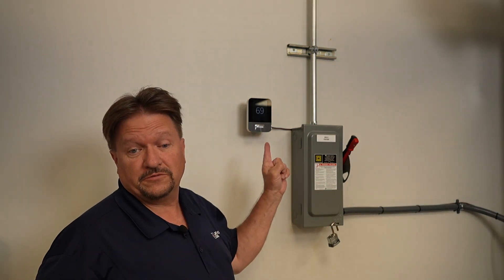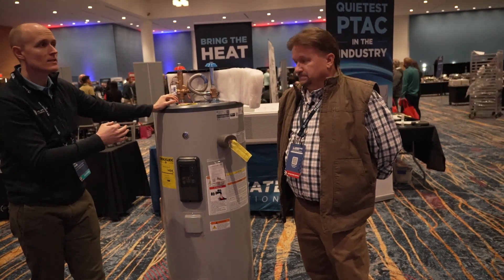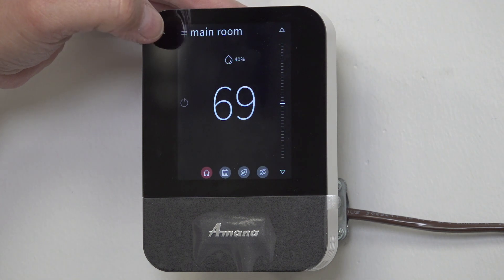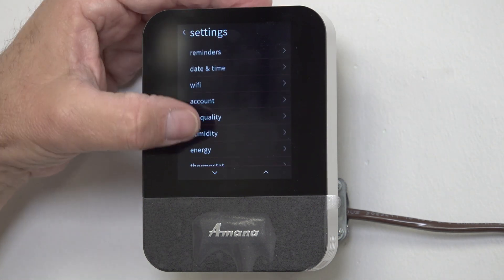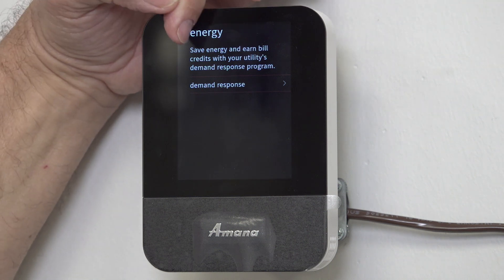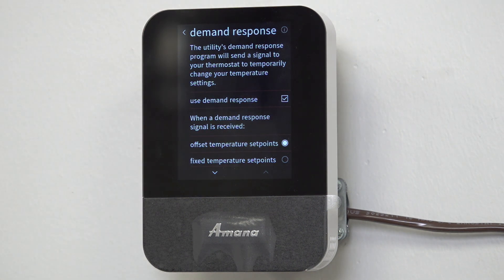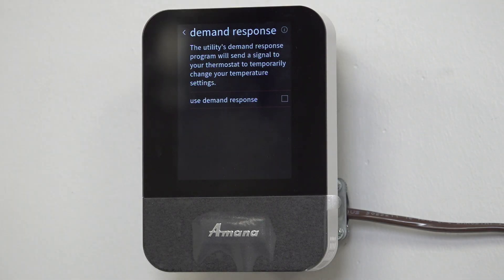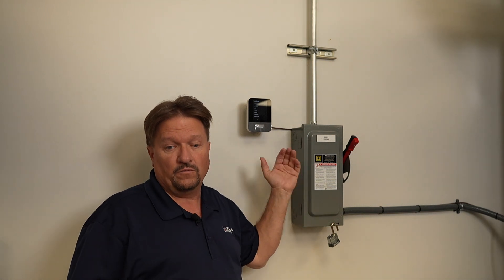The Energy Tab: Amana Smart Thermostat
The Amana Smart Thermostat. What the energy tab does and why you might want to look into it!